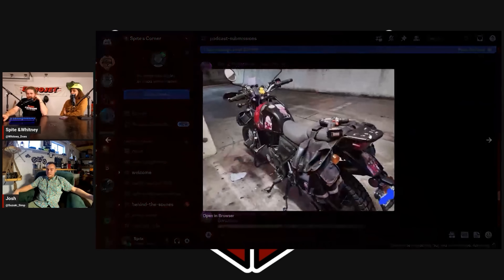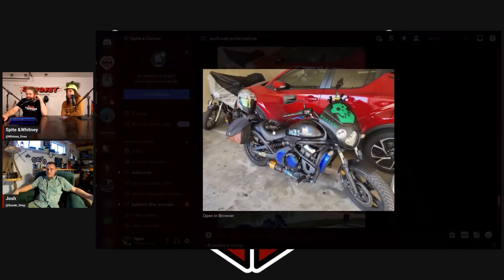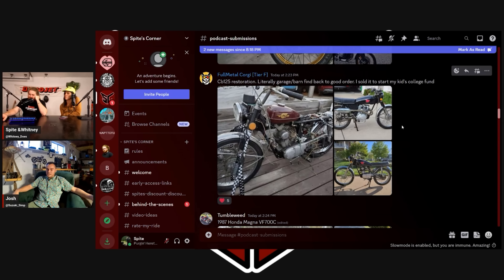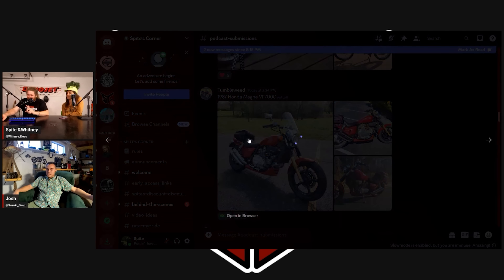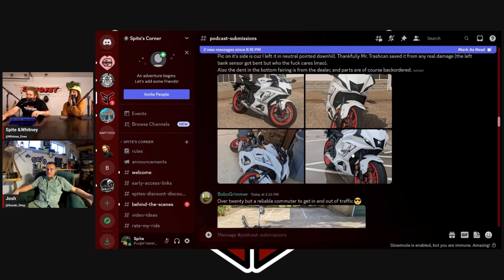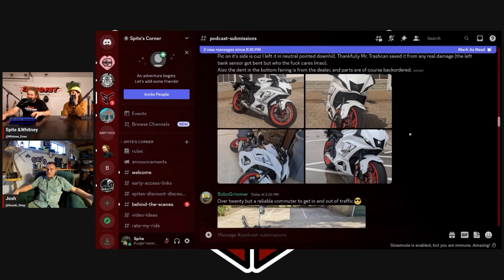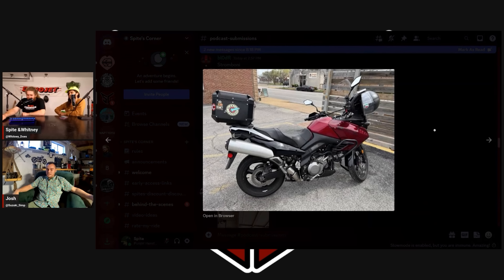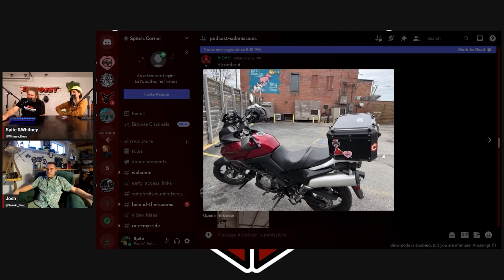Beginner Motorcycle Maintenance Tips - Bottom Sprocket Ep 6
On today's episode of Bottom Sprocket, we take a look at some beginner maintenance tips to get your bike ready for the riding season. We also check out some more discord motorcycles.

Ever wonder what gear I use? Find it here:
STREET GEAR

00:00 - Intro
01:10 - Get The Right Tools!
05:10 - Just Try It
14:07 - Know When to Tap Out
16:34 - Get The Service Manual
18:05 - Never Clean Your Chain When Running
20:45 - Watch It On YouTube!
24:45 - Tire Changing Tips
28:35 - Are Forums Good?
31:25 - Cheap Tools Are Okay
34:04 - Start Bolts By Hand
35:25 - Get A Rear Stand
37:24 - Discord Bike Roast